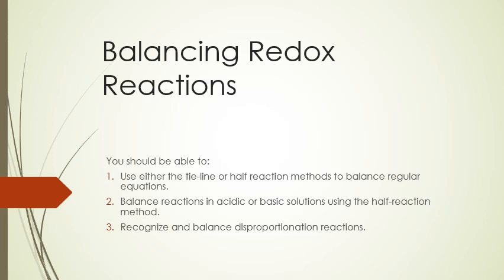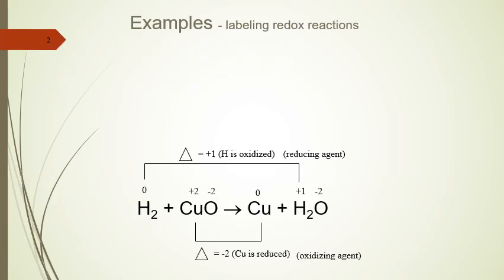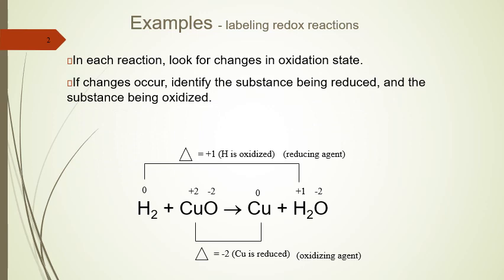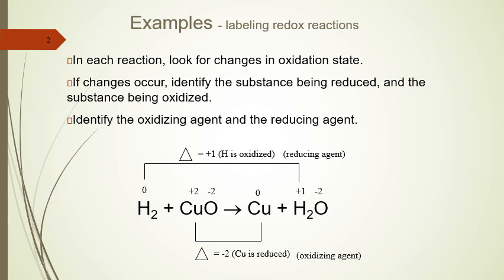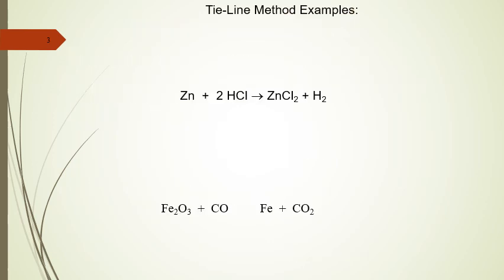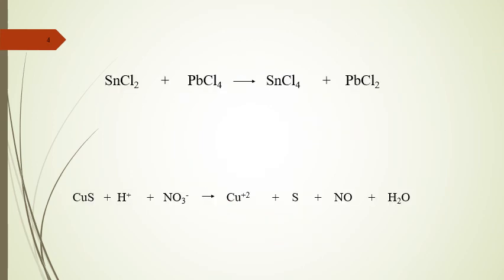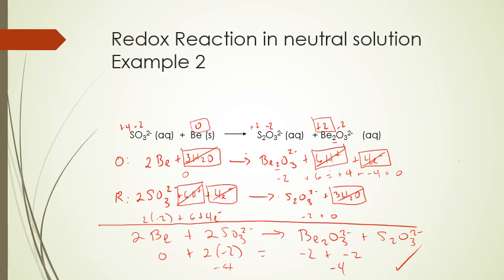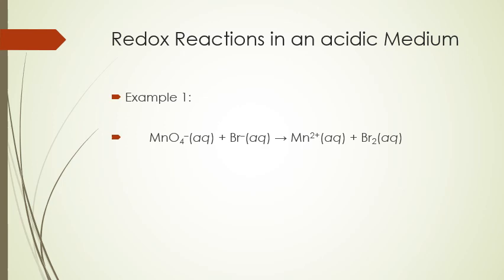Balancing Redox Reactions Methods Lecture Video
Introduction to balancing oxidation-reduction reactions for honors and AP Chemistry